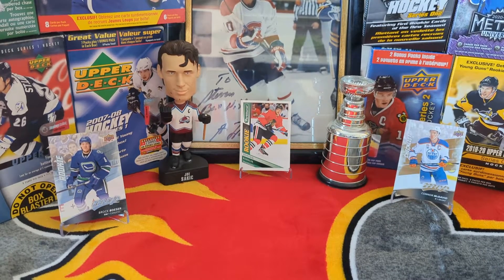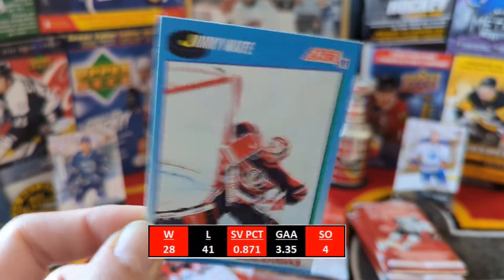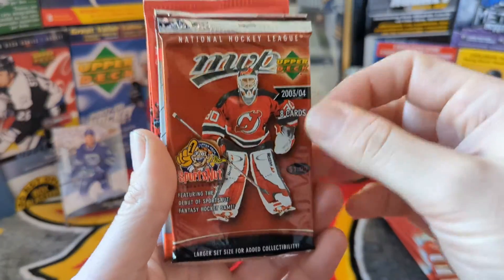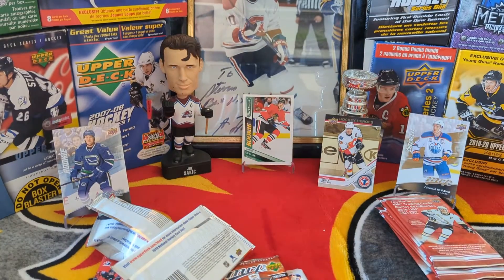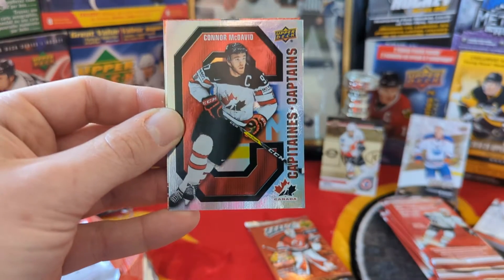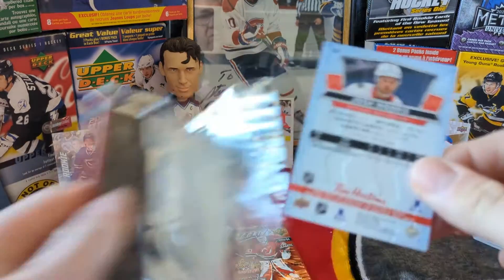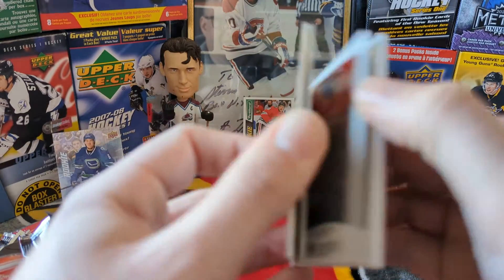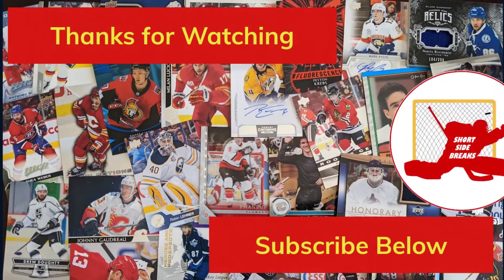Random Rips Pt. 2 - MVP, Tim Horton's & Brock Boeser, Pride of Canada?!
More random pack rips with MVP, Tim Horton's Team Canada and regular 2021-22 trading cards and a few Hockey Card Day packs where we reveal Brock Boeser may actually be Canadian?!